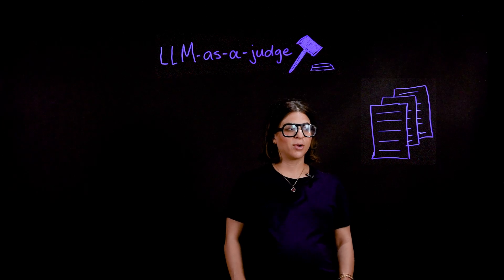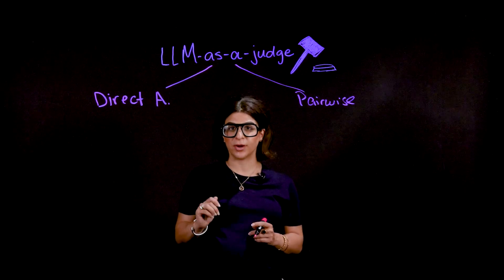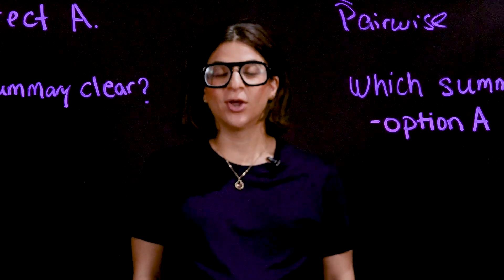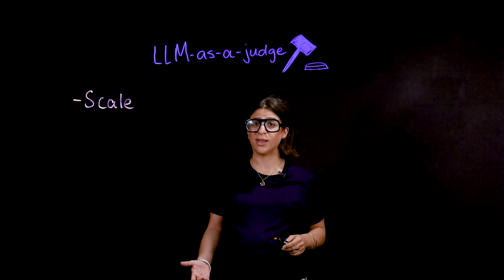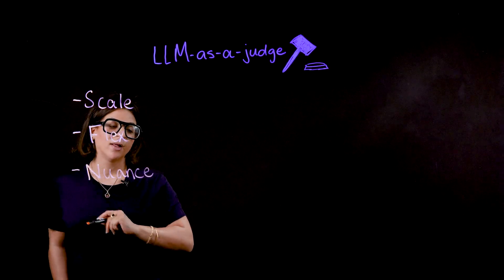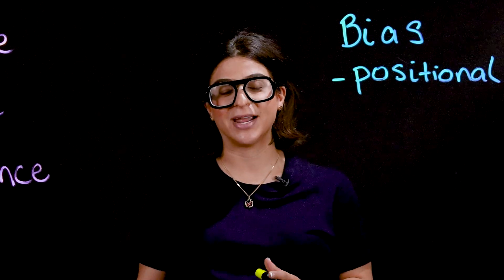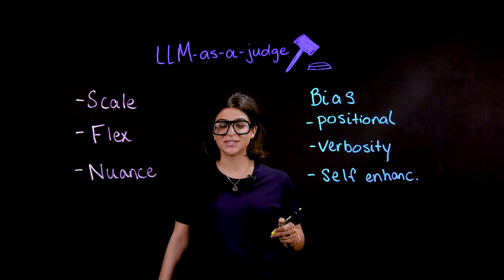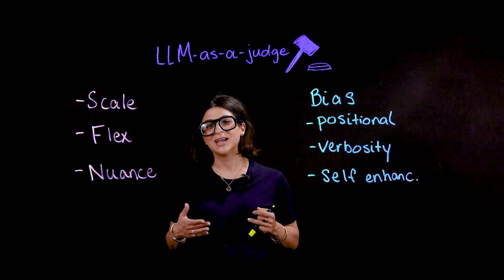LLM as a Judge: Scaling AI Evaluation Strategies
Ready to become a certified watsonx AI Assistant Engineer?

How does AI evaluate its own outputs? 🤔 Zahra Ashktorab explains how LLM as a judge can scale and refine evaluations with strategies like direct assessment and pairwise comparison. Discover how to tackle biases like verbosity and positional bias for accurate, scalable frameworks. 🚀

AI news moves fast. Sign up for a monthly newsletter for AI updates from IBM